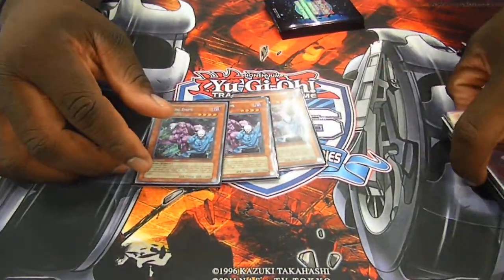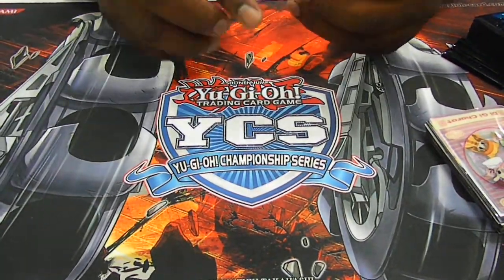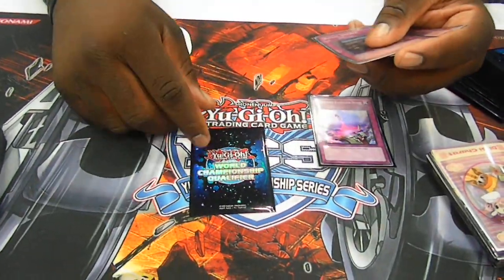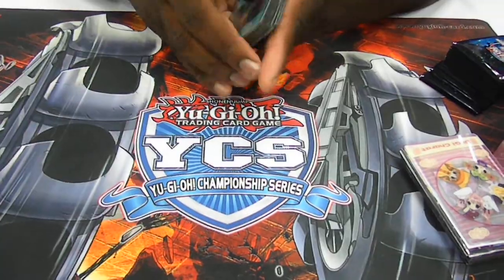YCS Top 8 Chaos Dragons Steffon Bizzell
Heres  Steffon Bizzell topping with a deck which everyone thought was dead.